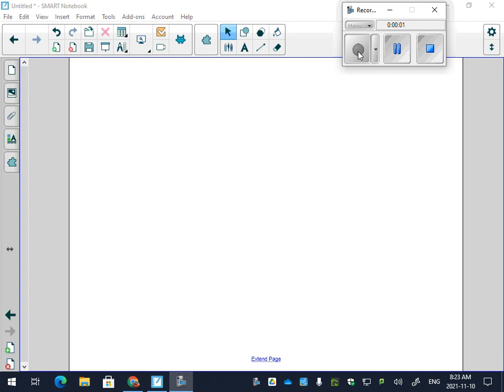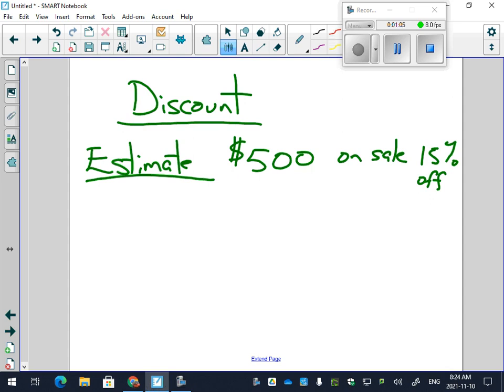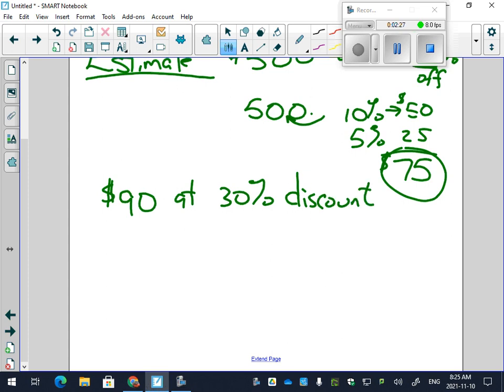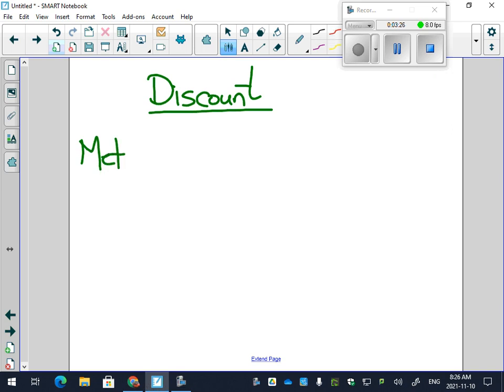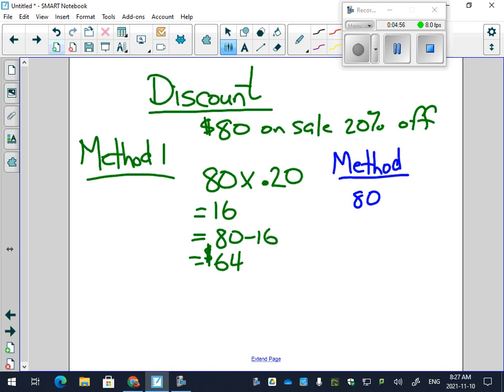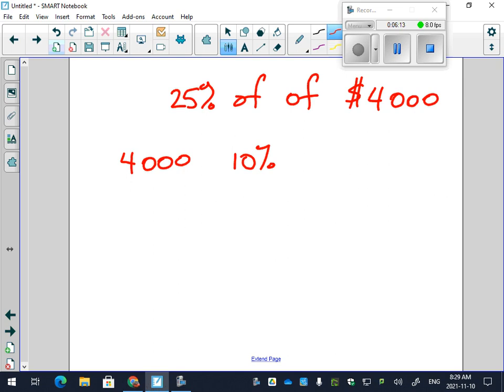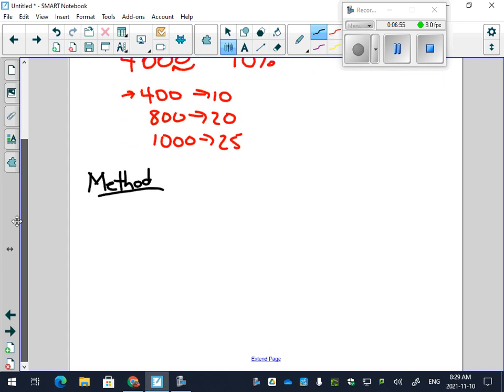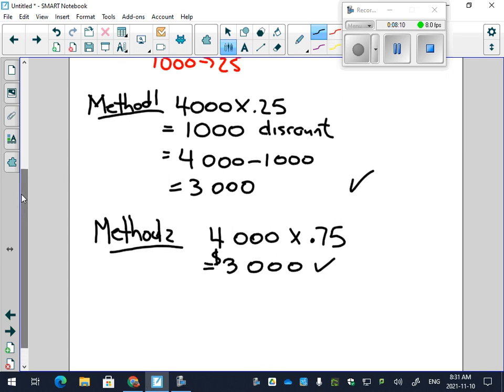Applying Discount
Applying Discount to an item.